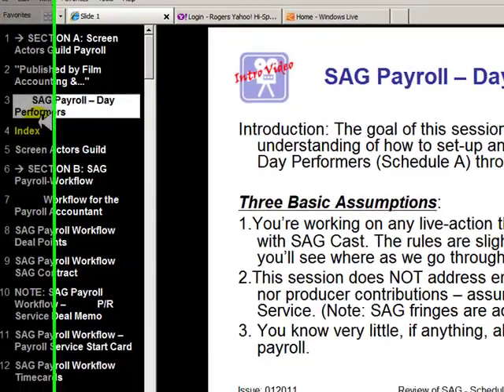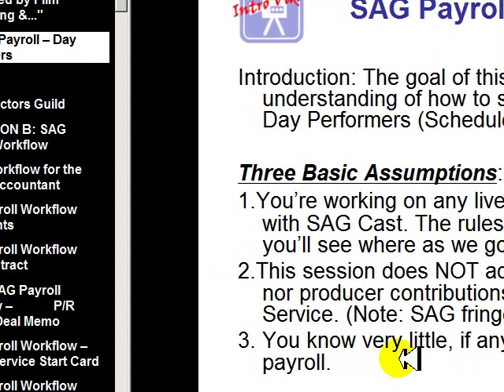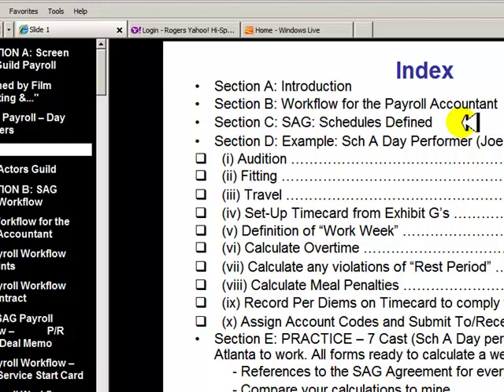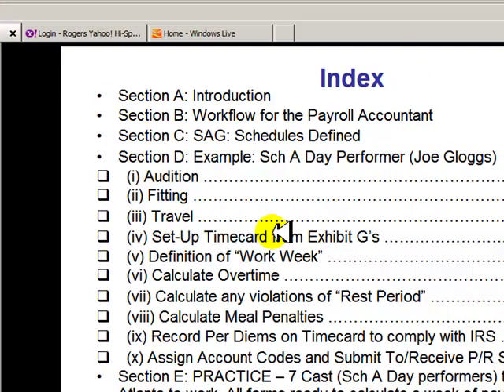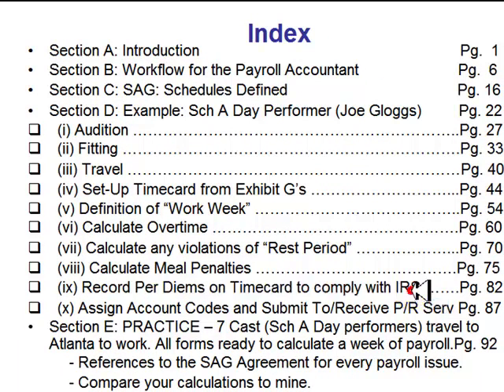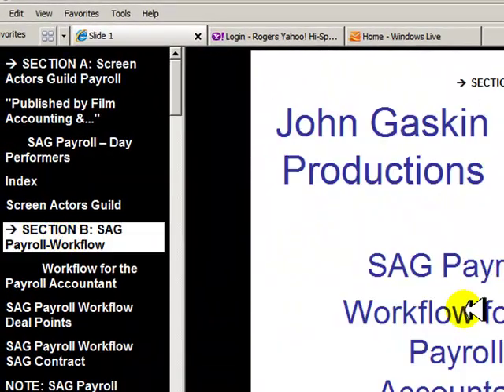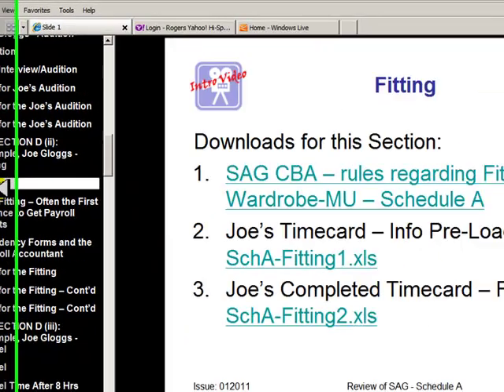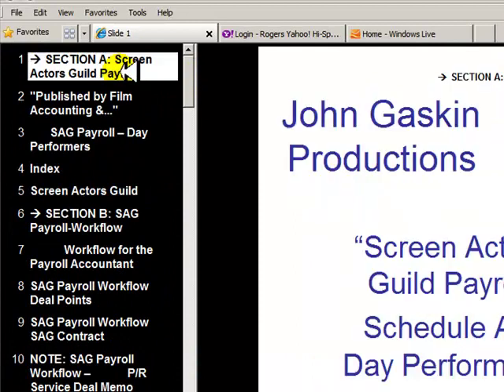Film Payroll Workshops - How It Works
This is a screenrecording of the style and flow of the film payroll workshop presentations. All film payroll processing practiced in the workshop is referenced to specific Agreement clauses.